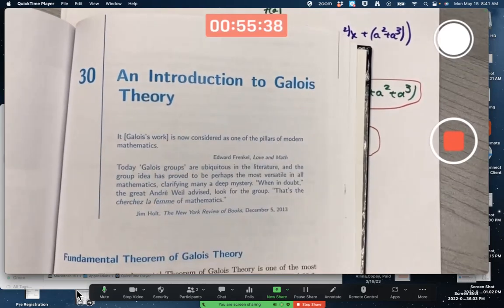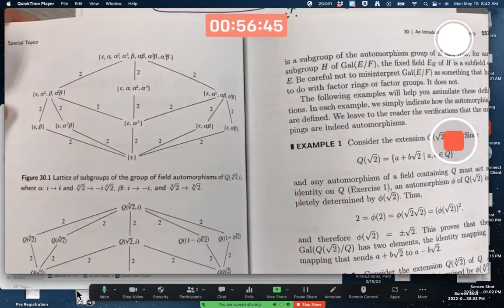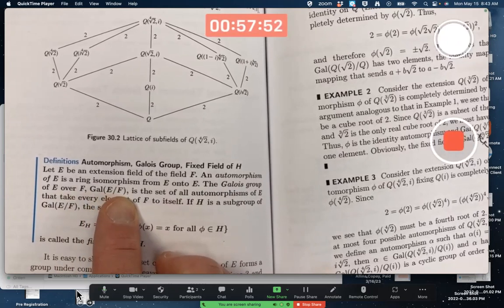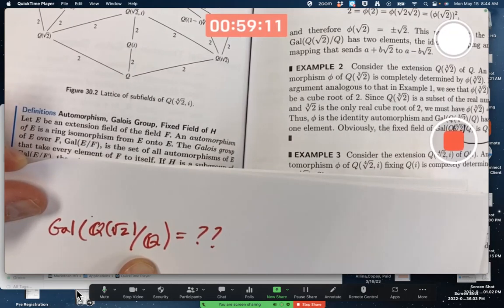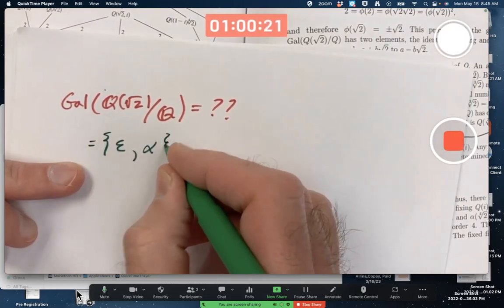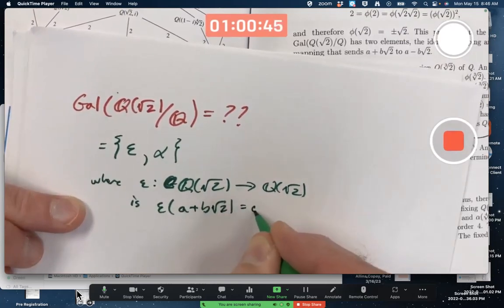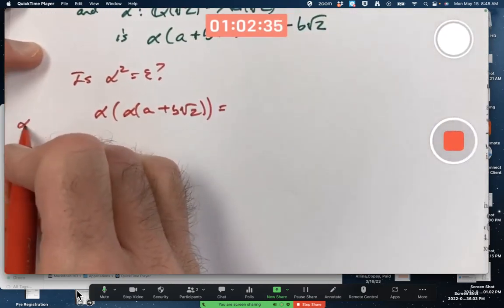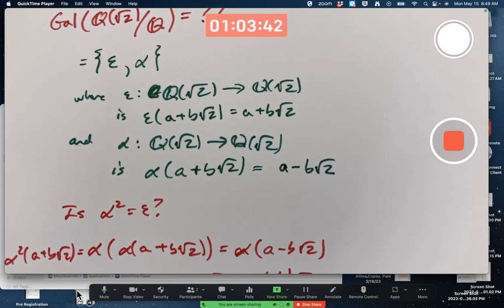A Brief Introduction to Galois Theory: Galois Group of ℚ(√2) Over ℚ, Gal(ℚ(√2)/ℚ)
In Field Theory, let E be an extension field of F. An automorphism of E is a ring isomorphism from E to itself. The Galois group Gal(E/F) is the group (under function composition) of all automorphisms of E that fix F (send every element of F to itself). It turns out that Gal(ℚ(√2)/ℚ) = {ε, α}, where ε is the identity mapping ε(a+b√2)=a+b√2 and α is the "conjugate" mapping α(a+b√2)=a-b√2. This Galois group is isomorphic to cyclic group ℤ2. 🔴 "Contemporary Abstract Algebra", by Joe Gallian